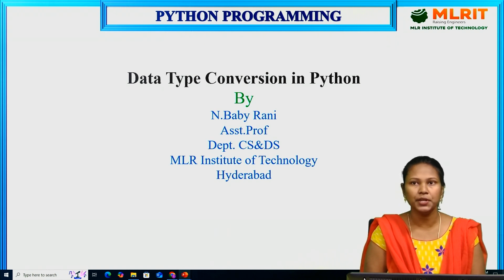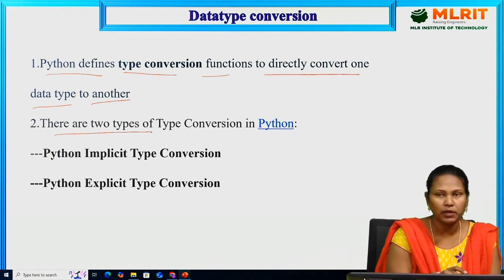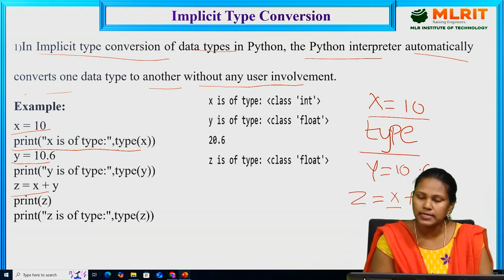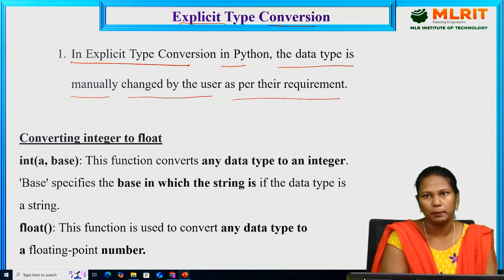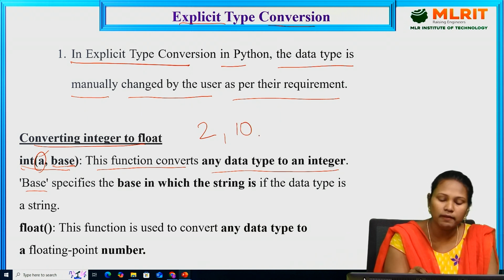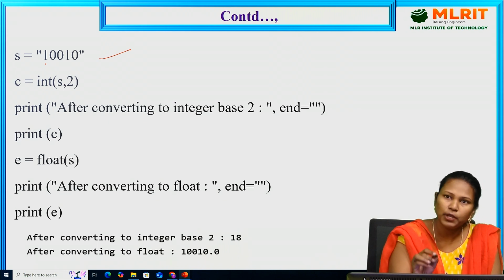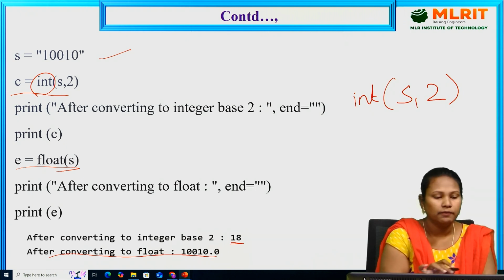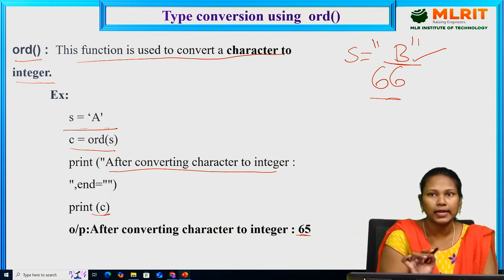LEC07| Python Programming | Data Type Conversion in Python by Mrs. N. Baby Rani